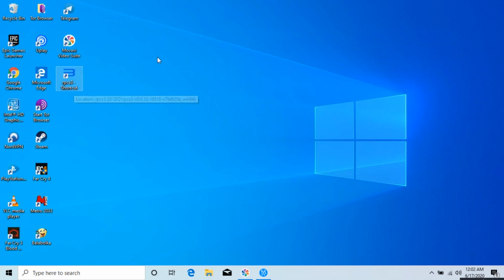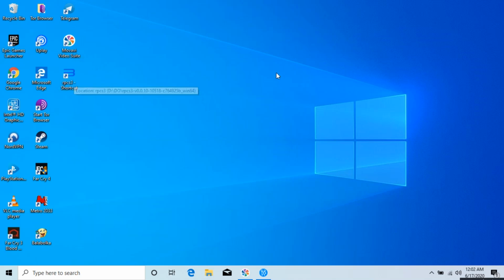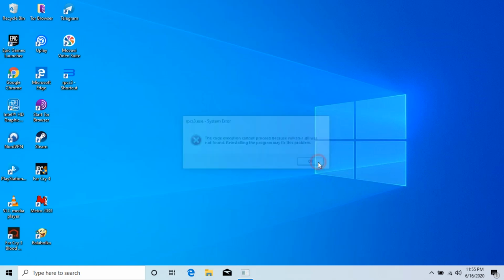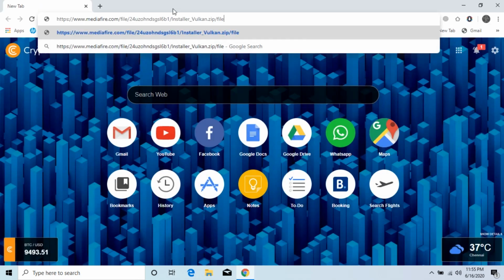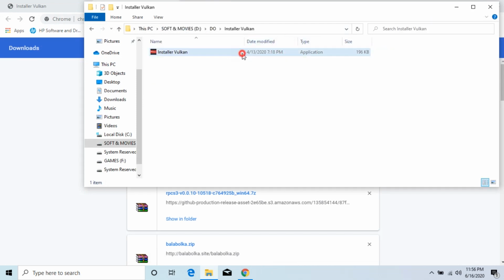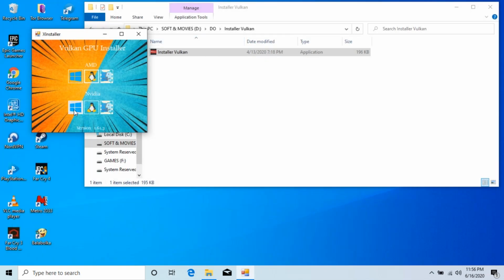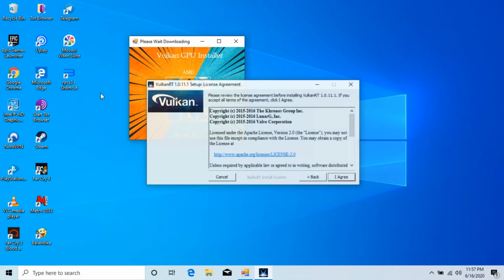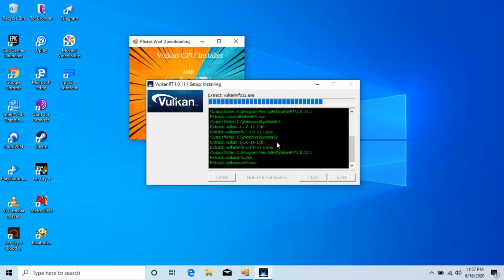vulkan-1.dll missing | RPCS3 | Epic Games | SOLUTION | 2020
stay home stay safe guys